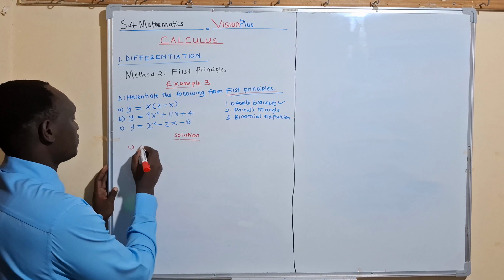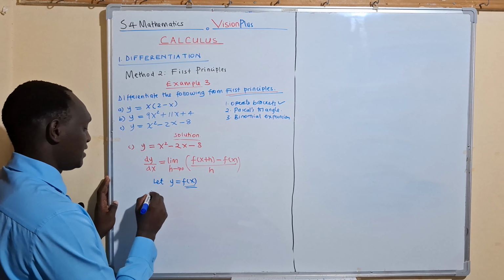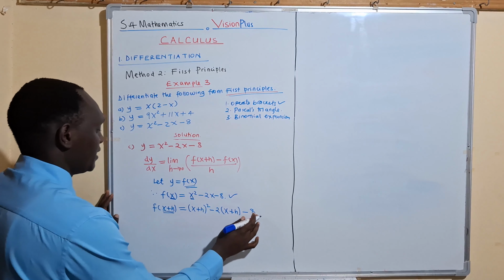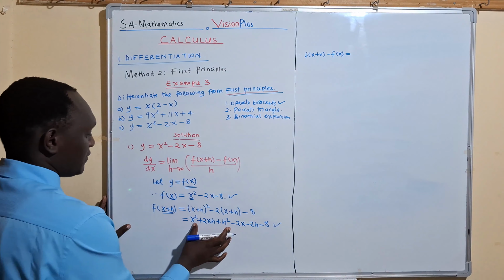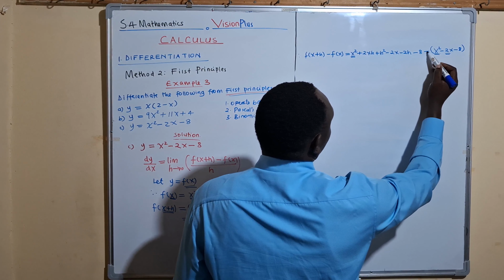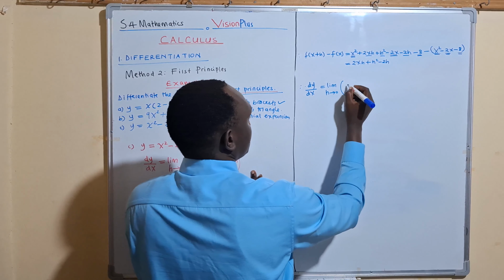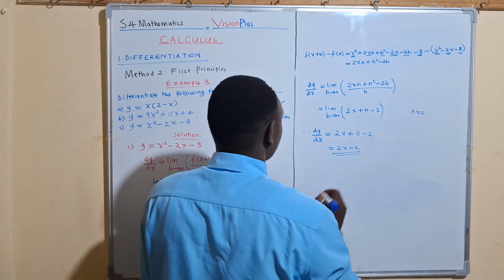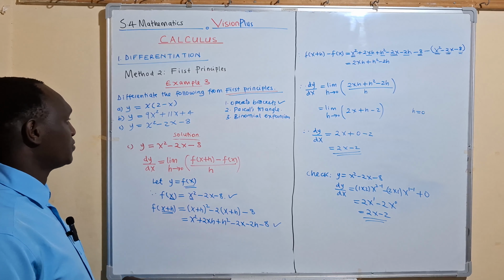Differentiation: First Principles Example 3c